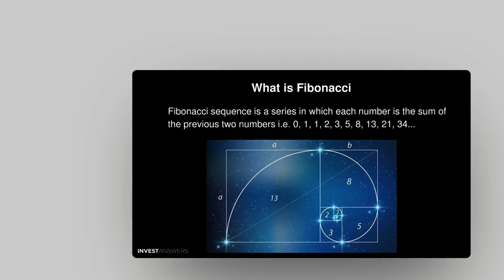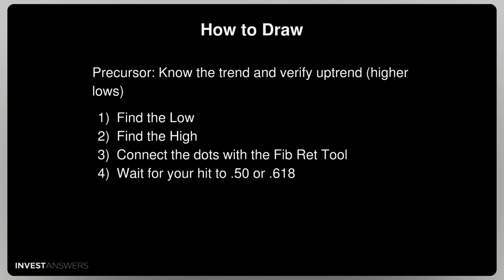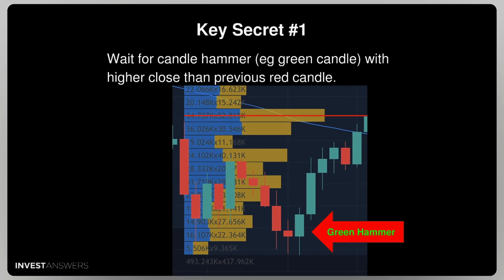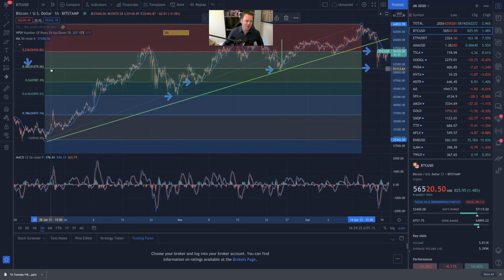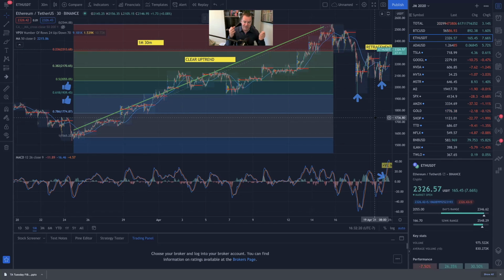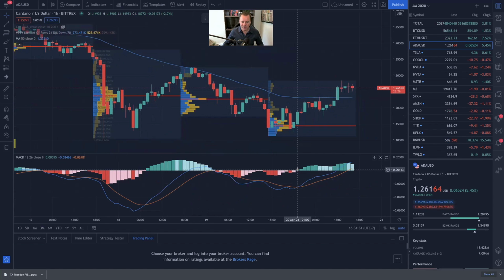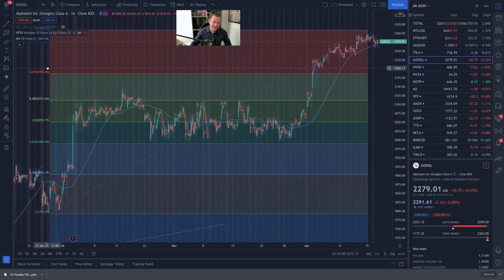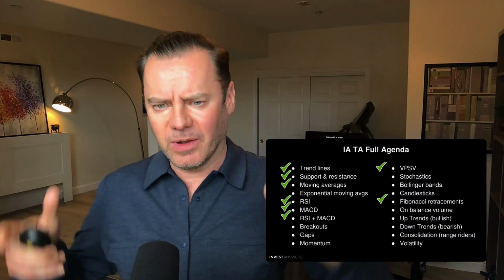IA TA: Fibonacci Retracement - how to Nail Crypto and Equity Limit Orders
0:00 Intro
0:30 Fibonacci is Everywhere
1:00 What is Fibonacci  Fibonacci sequence is a series in which each number is the sum of the previous two numbers i.e. 0, 1, 1, 2, 3, 5, 8, 13, 21, 34...

2:00 Golden Ratio Fascinating Fact: Divide any number in the sequence by the previous number; the ratio is always 1.618
1.618 is known as the golden ratio

2:12 Why Fibonacci Retracement for TA?  PATIENCE:
Ex: You want in on a stock…but it has run up too far too fast.
Wait for the price to correct to Fibonacci retracement levels such as 23.6%, 38.2%, 50% and 61.8% and place limit orders at these levels.
38.2%, 50% and 61.8% are the most important support levels.

3:00 When Does Fibonacci Retracement Work? Effective over a longer time interval (eg 1 month) to identify dips (pullbacks on an uptrend) as entry points
No good on range-bound markets
REMEMBER:
Like any indicator, using the strategy with other technical indicators such as RSI and MACD as well as macro information.

3:40 How to Draw Precursor: Know the trend and verify uptrend (higher lows)
Find the Low
Find the High
Connect the dots with the Fib Ret Tool
Wait for your hit to .50 or .618

4:30 Uptrend Reminder

5:00 Ethereum
KEY LEVEL 0.50
KEY LEVEL 0.618
Support #2 at 0.50
Support #1 at 0.618

6:00 Key Secret #1
Green Hammer
Wait for candle hammer (eg green candle) with a higher close than a previous red candle.

7:10 Key Secret #2
MACD CONF
Confirm with MACD histogram turning positive.

7:58 Bitcoin Analysis
10:00 Ethereum Analysis
12:38 Cardano ADA Analysis
15:00 Tesla Analysis
16:00 Google Analysis
17:00 Nvidia Analysis

10:00 Charting Tool
TradingView

Fibonacci
Retracement
 Charts

18:00 Conclusion #1
Remember: TA is a view into human behavior
Decisions are sometimes made as a foregone conclusion

18:30 Conclusion #2
I use FIB Retracement exclusively to bottom fish great names on up trends
Remember: takes a lot of energy to run uphill, use FIB to identify breathers

19:00 Conclusion #3 FIB Retracement helps me nail limit orders…I place them slightly above FIB levels.

19:20 Future IA TA Tuesday Videos

VPSV
Stochastics
Bollinger bands
Candlesticks
Fibonacci retracements
On balance volume
Up Trends (bullish)
Down Trends (bearish)
Consolidation (range riders)
Volatility
IA TA Full Agenda
Trend lines
Support & resistance
Moving averages
Exponential moving avgs
RSI
MACD
RSI + MACD
Breakouts
Gaps
Momentum

20:00 Patreon.com / InvestAnswers
Join the IA Community

Watch for Scammers

(you know what to do!)